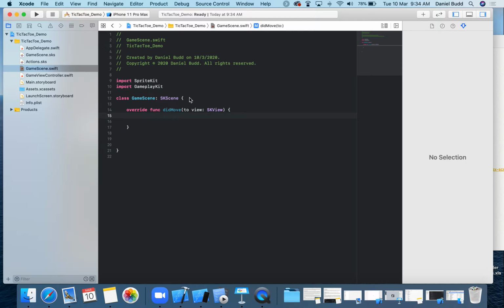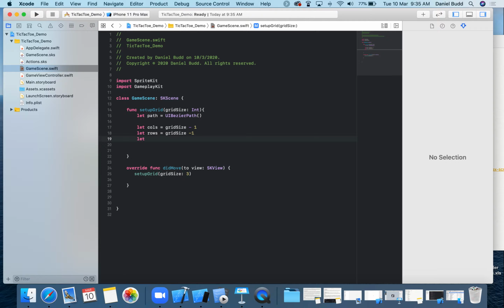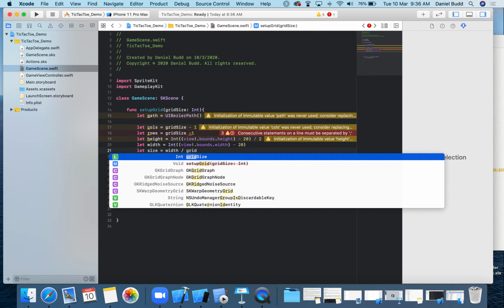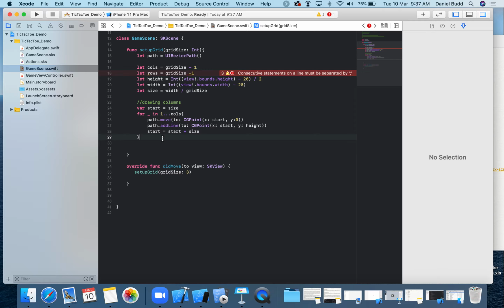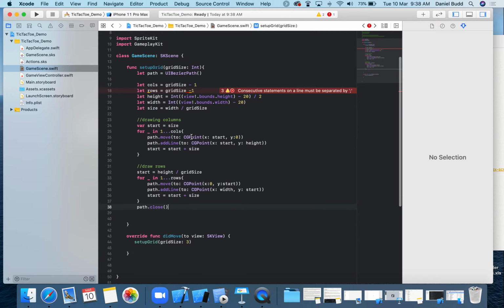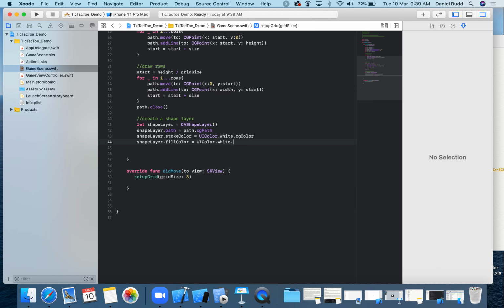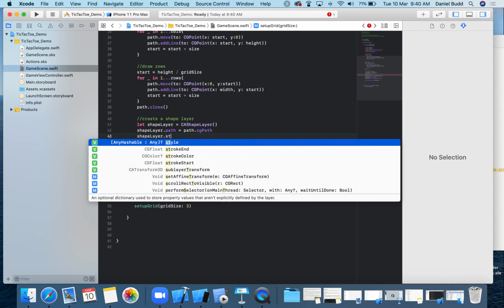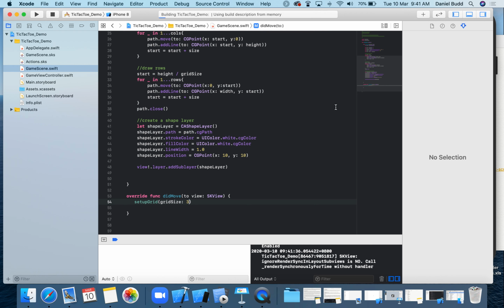02 TicTacToe: Draw a Grid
This video shows students how to draw a grid for their TicTacToe game.